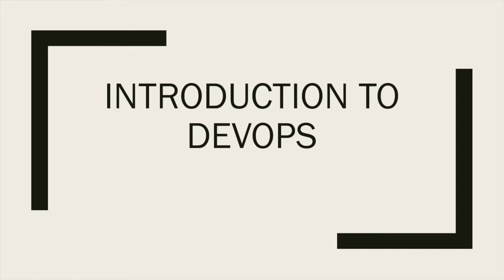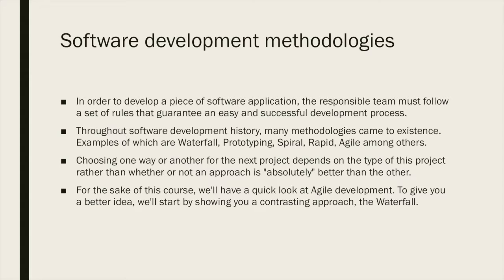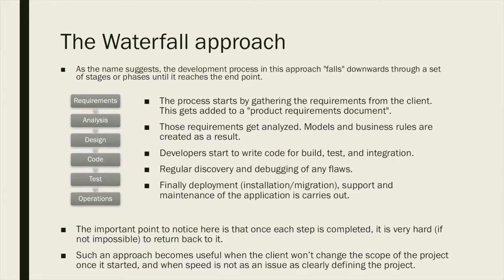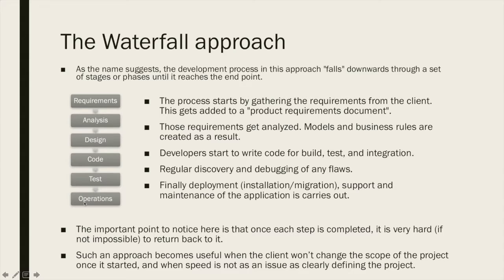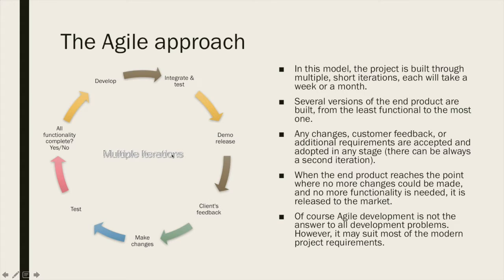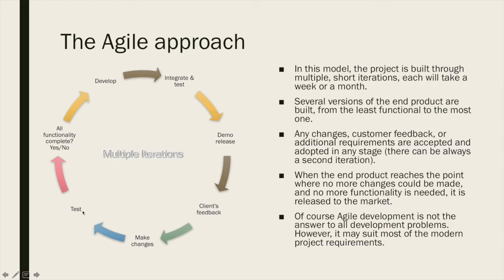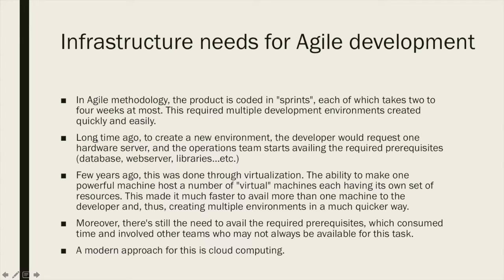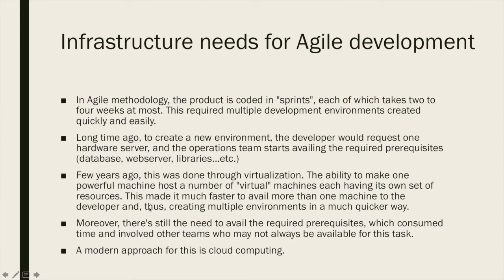Docker for Beginners - Introduction to DevOps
Start your journey into the world of Docker with this mini-course.

Docker has become the dominating figure within the development and testing world. It has changed the way apps and software is designed and tested. Long gone are the days of programming your apps for different enviornment.

Docker is a container that wraps software and all required file systems into a container that can be shipped to another computer. That's not all thought, you can also run the software without having to download or modify the settings on the system that you are porting it to. This simplifies the process of creating enviornments or even testing software.

Start your journey into the world of Docker with this mini-course. Learn about Docker, it's main components and use cases. The course will start with a detailed introduction to DevOps, including covering many misconceptions and the infrastructure requirements. Then you will cover Docker, it's uses and how to create a simple Hello Docker project. The last two sections will deal with learning in-depth about Docker containers and how to install Docker and get started building your own images.

In this course, you will learn:

A detailed introduction to DevOps, including infrastucture needs for agile development and DevOps misconception.
What is Docker, common reasons to use Docker and how to create a Docker image from scratch.
What are Docker containers, how to work the Docker Command Line, naming your Docker, bundling environment variables, recovering from failures and also dealing with the process manager.
How to use Docker in software installations and creating your own Docker image.

You would not only learn the theory behind Docker, but also get hands-on experience on Docker with this course. With so much to learn what are you waiting for? Let's become a Docker Docter!